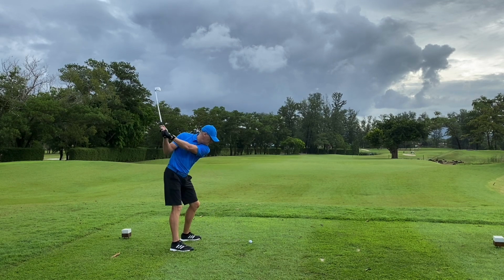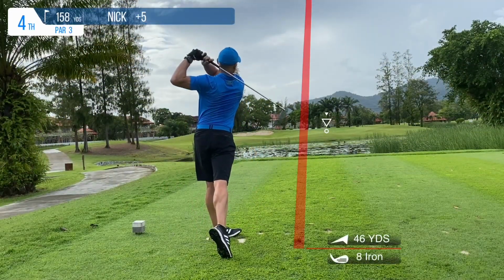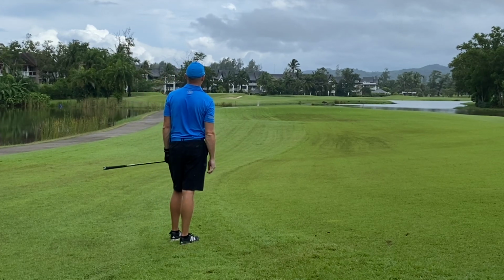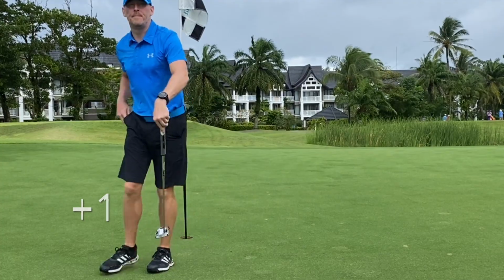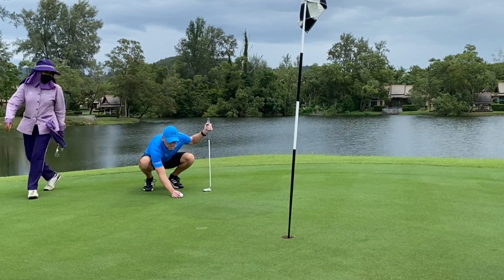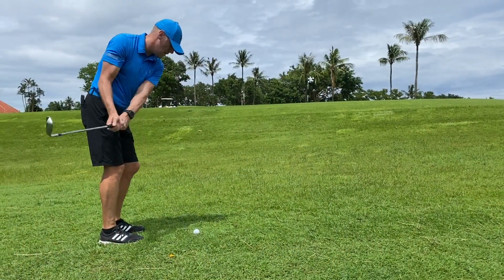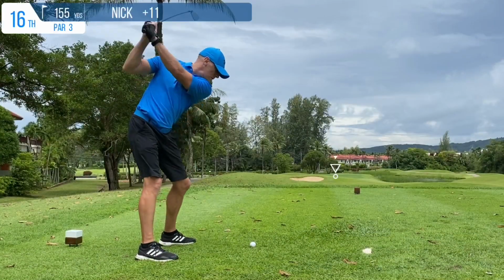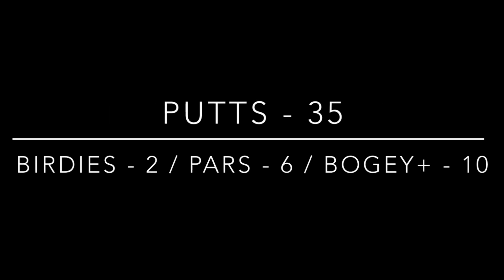What 14 Handicap Golf Looks Like (Every Shot)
Hi,
I played quite a lot of golf in my early 20's (mostly on a par 3 course though).
Nowadays I'm trying to play big boys golf, but got constantly frustrated at an average score of 101-110, so I've decided to set myself a two-part challenge.
The first challenge was to consistently shoot under 100, which I have now done (shooting under 100 in nearly all the episodes). Therefore, I upped-the-ante, and set myself the next short-term goal of 'How to Break 95'. However, it wasn't long before I felt the need to push myself onto the 'How to Break 90' phase of the challenge.
Since the New Year of 2022 I decided to start the next phase, 'How to Break 85' (even though I didn't feel completely ready for it!).
Then, for the second challenge, I've given myself two years to shoot under 80 (not necessarily consistently!) and I've now been on the breaking 80 challenge since July, 2022.
The challenge began on May 8th, 2021, which means it concludes on May 7th, 2023.
Do you think it's possible?
Welcome to Episode 75 - 'You Angry...You Good!'
All (constructive) comments and feedback are most welcomed...and don't forget to subscriberer..we're going for a million!
Nick Carter